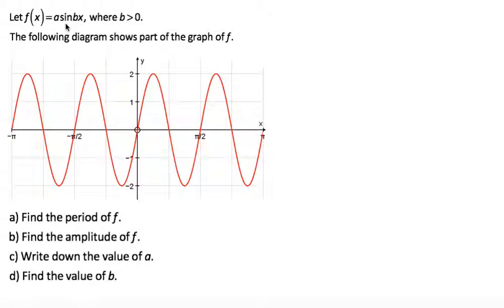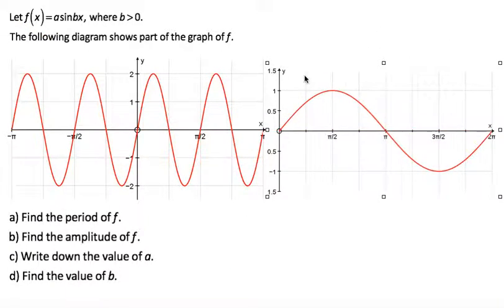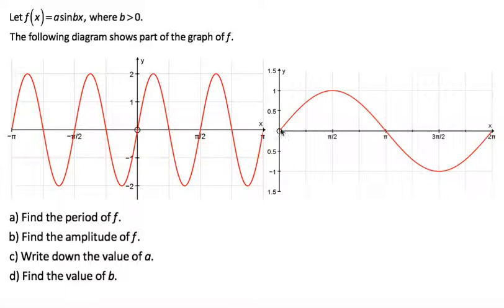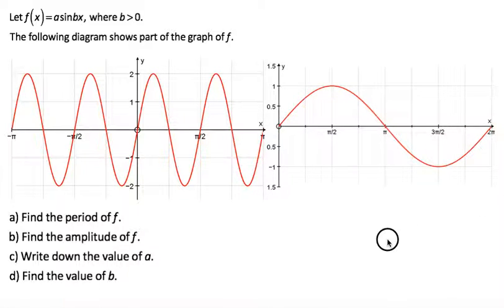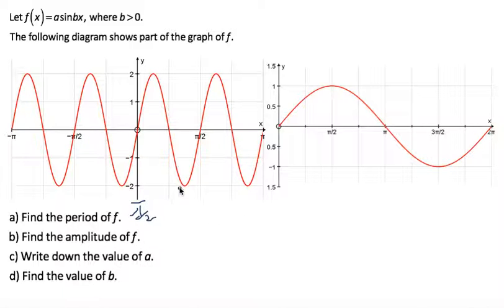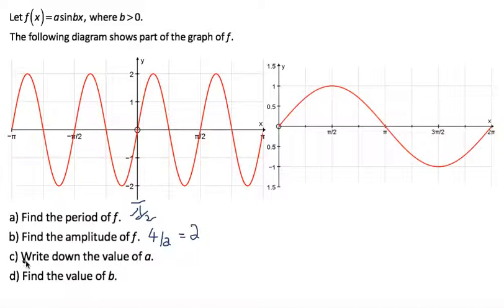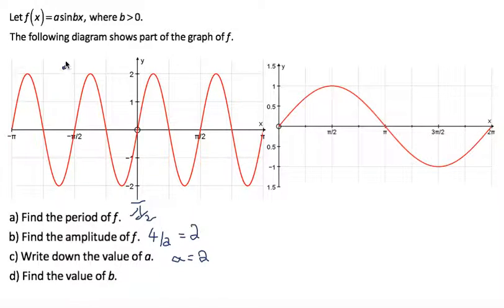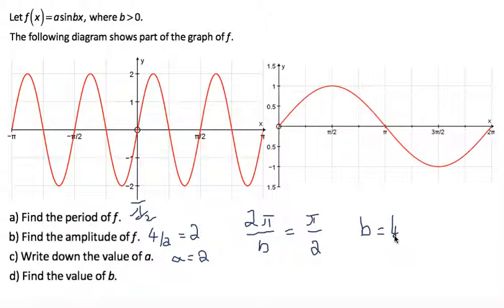Amplitude and Period